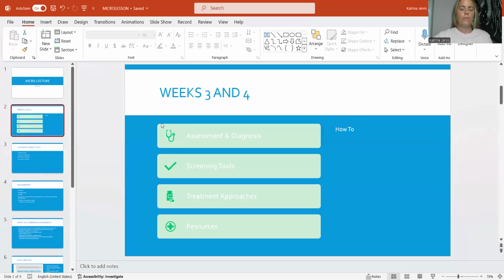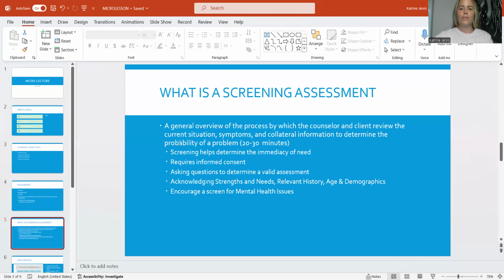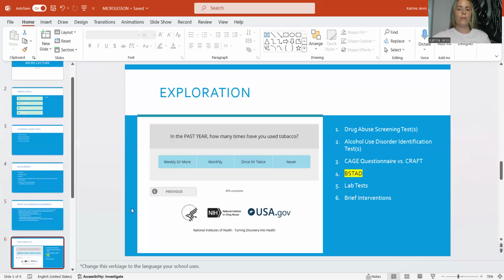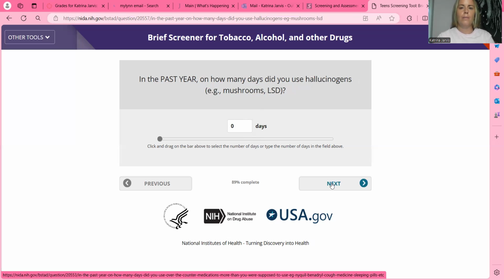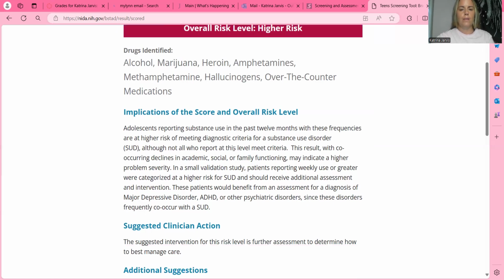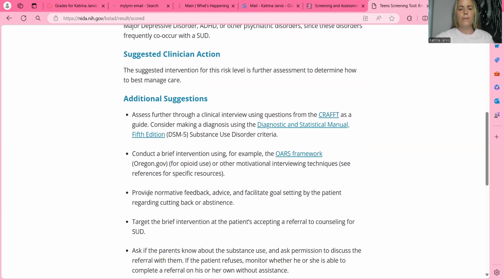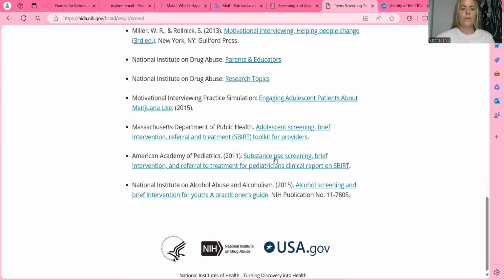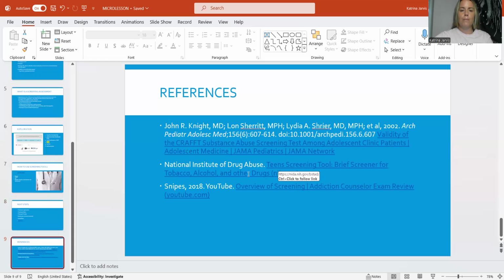MICROLESSON 8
Microlecture on Screening Tools & Treatment